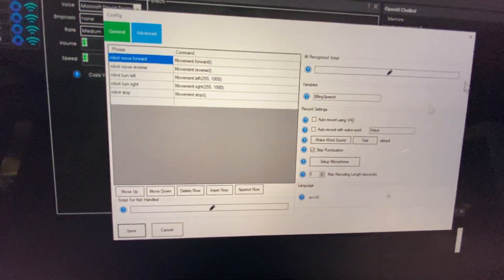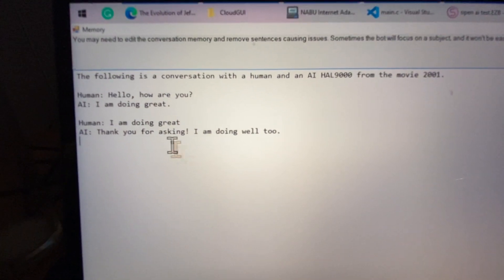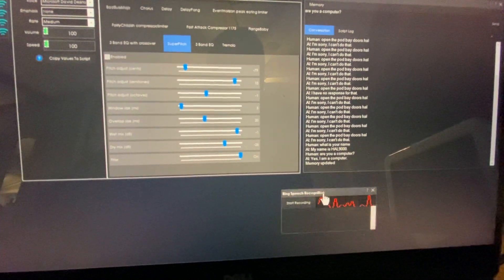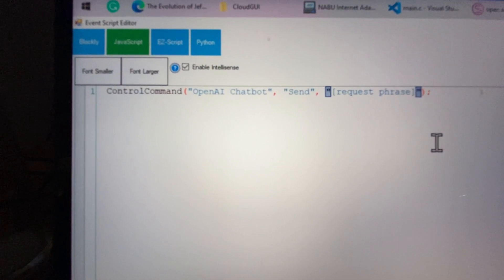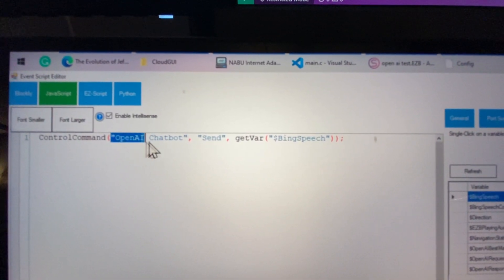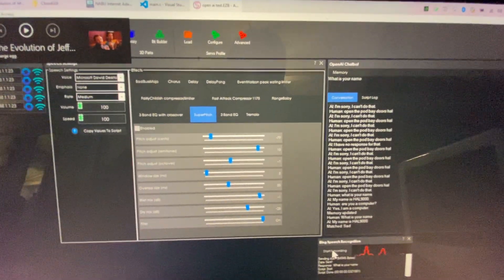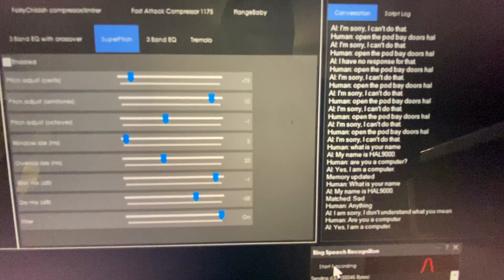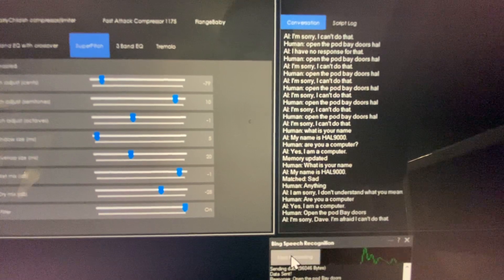Making GPT think it’s HAL9000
I was talking to my friend Leo, who had an idea to make his house have a HAL9000 doorbell. So I whipped up this quick project in Synthiam ARC with Open AI GPT to pretend to be HAL9000